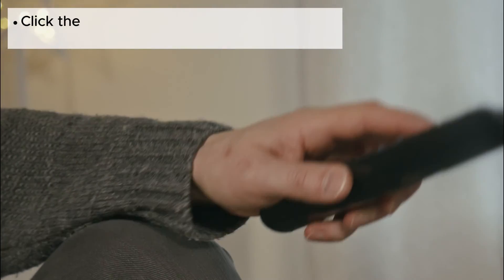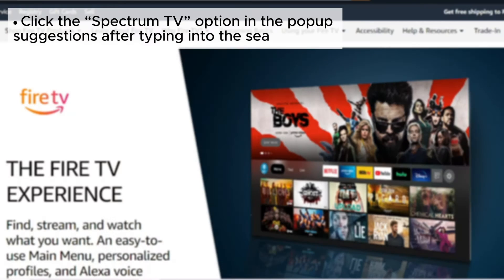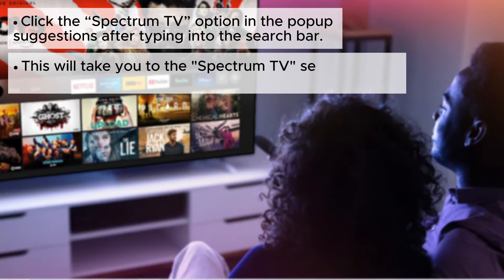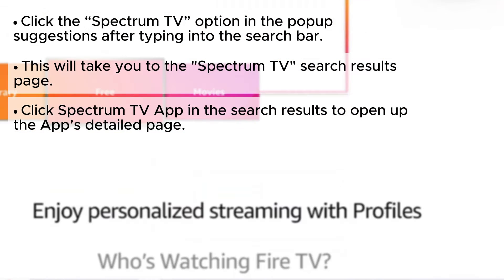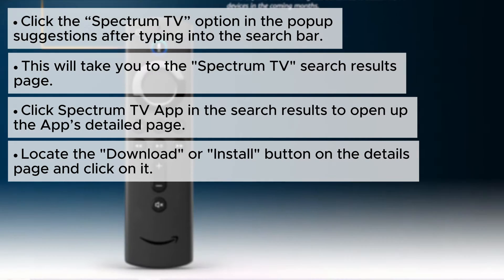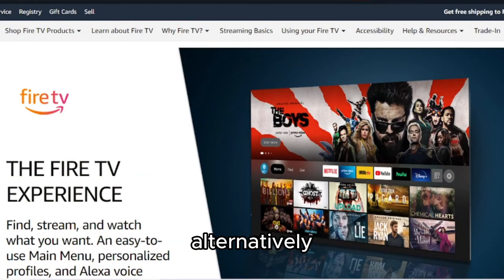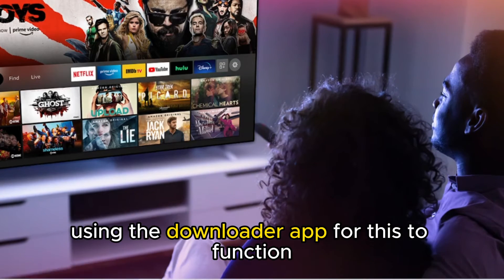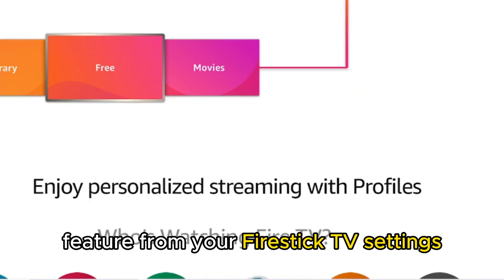How To Add Spectrum TV App To Firestick (How To Install Spectrum TV App To Firestick)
How To Add Spectrum TV App To Firestick (How To Install Spectrum TV App To Firestick). In this video tutorial I will show you how to add Spectrum TV app to Firestick.

• First, ensure your Fire TV is connected to the internet.
• Press the “Home” button on your Firestick remote to access your TV Home screen.
• Navigate to the "Search" bar and type "Spectrum TV" using the on-screen keyboard.
• Click the “Spectrum TV” option in the popup suggestions after typing into the search bar.
• This will take you to the "Spectrum TV" search results page.
• Click Spectrum TV App in the search results to open up the App’s detailed page.
• Locate the "Download" or "Install" button on the details page and click on it.
• This will download and install the App on your TV.
• Click the "Open" button on the details page after a successful installation to launch the App.
• You will be required to sign into the App with your Spectrum Account login details.
Alternatively, you can sideload the Spectrum TV App using the Downloader App. For this to function, you must enable the “Apps from Unknown Sources” feature from your Firestick TV settings.